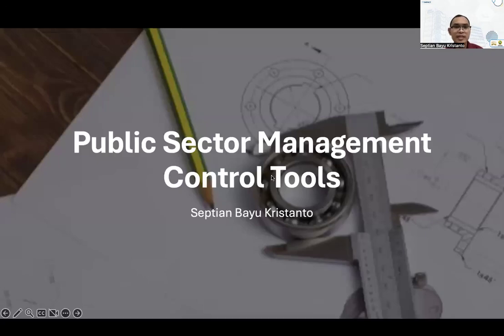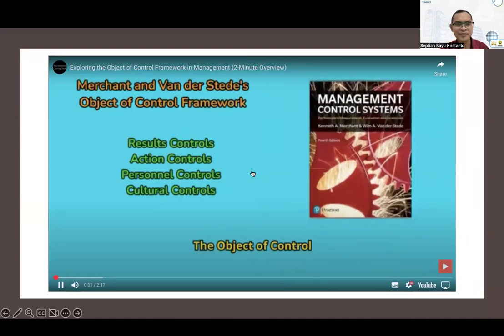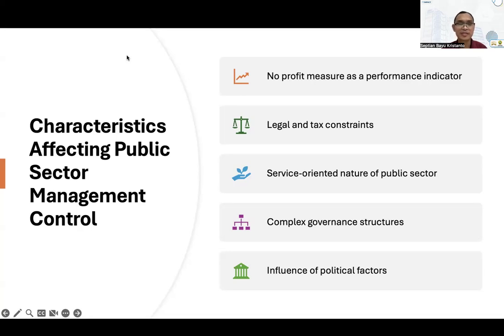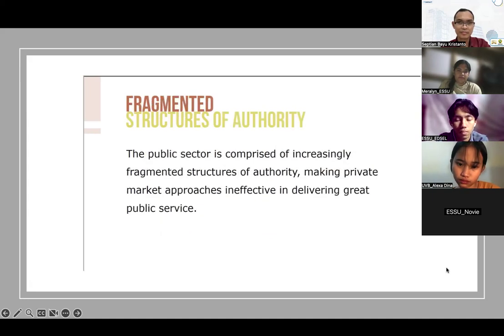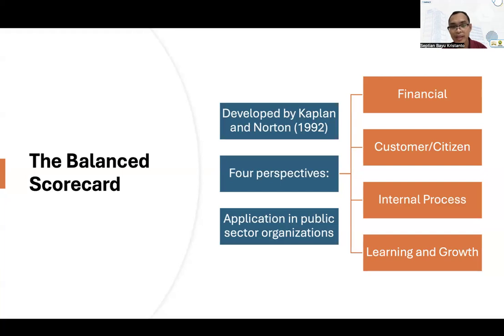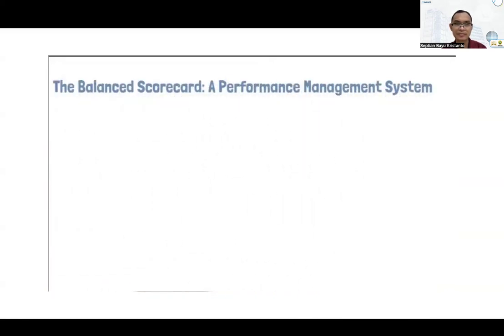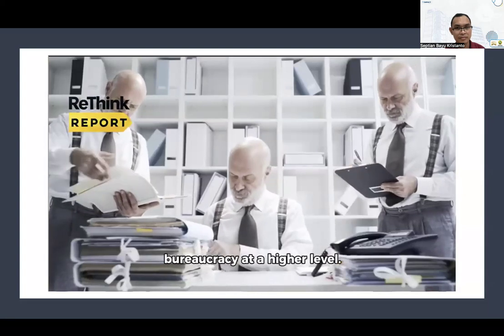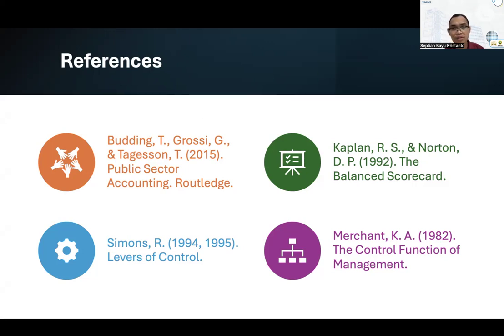Public Sector Accounting (1INTR) - March 24, 2025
Public Sector Management Controls Tools